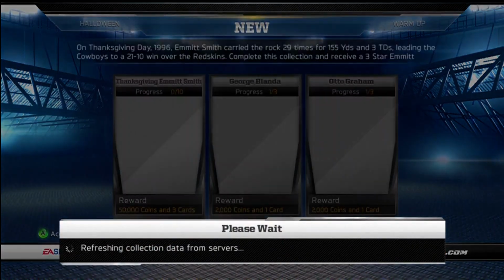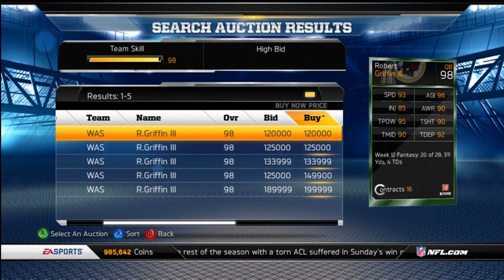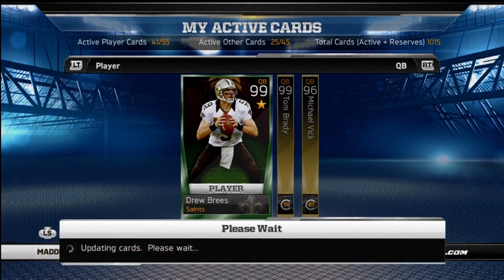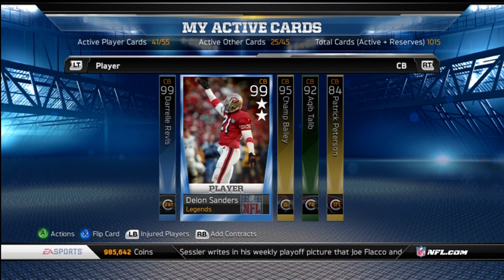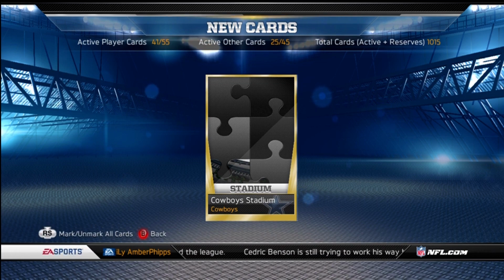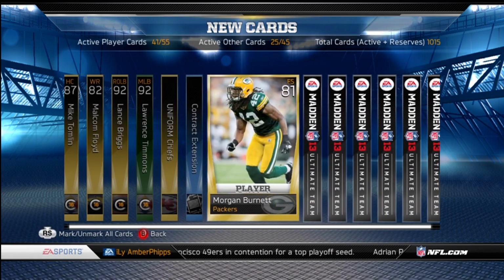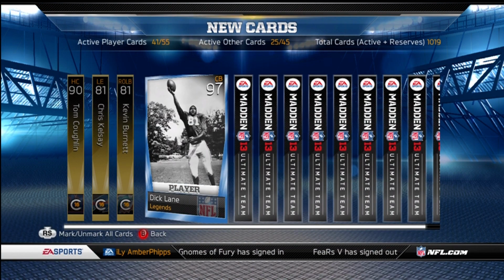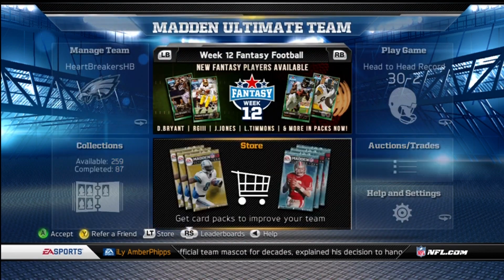Madden Ultimate Team 13 - Episode 21 - Fantasy Week 12 and Team Update